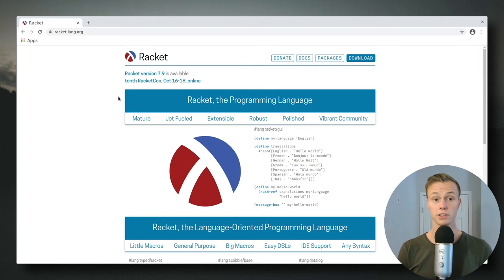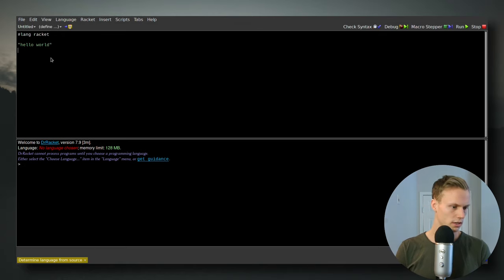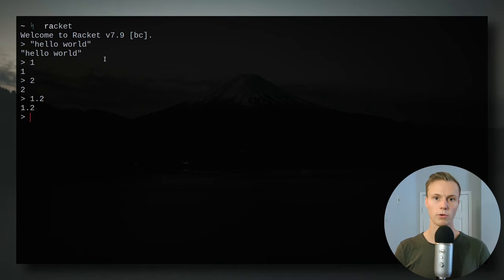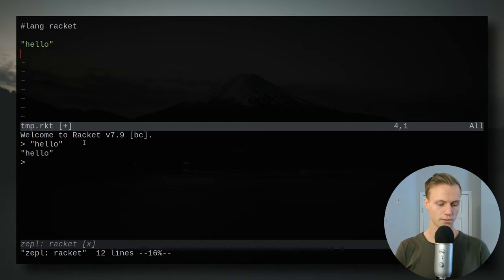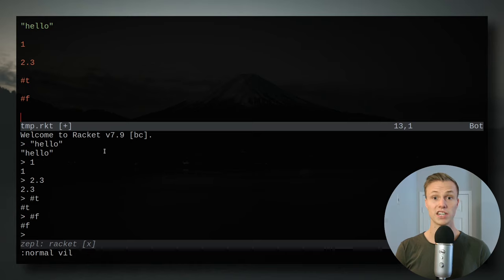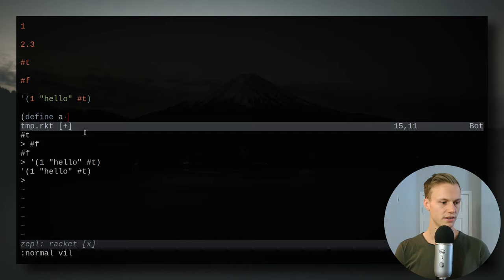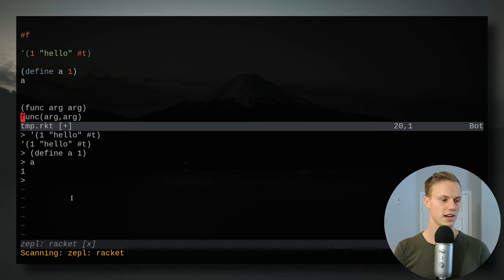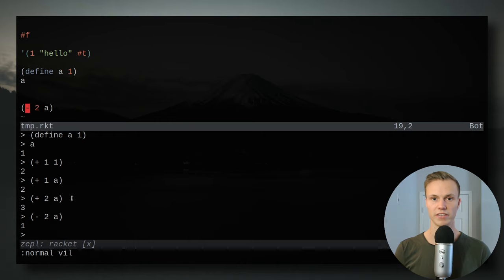An Introduction to the Racket Programming Language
This is the 1st in a series of videos on DSLs and Racket.

This tutorial is focused on introducing you to programing with Racket.

⏱️TIMESTAMPS⏱️
00:00:00 - Intro
00:00:45 - Where Racket comes into play
00:01:47 - Why use Racket for writing DSLs
00:02:30 - Installing Racket
00:02:43 - DrRacket
00:03:27 - What is a REPL
00:03:59 - Primitives
00:05:04 - Lists
00:05:36 - Variables
00:06:10 - Functions
00:07:12 - Defining functions
00:09:37 - map
00:11:03 - If statements
00:12:16 - car and cdr
00:13:29 - What about loops?
00:17:45 - Outro